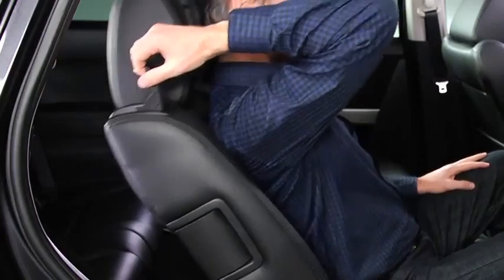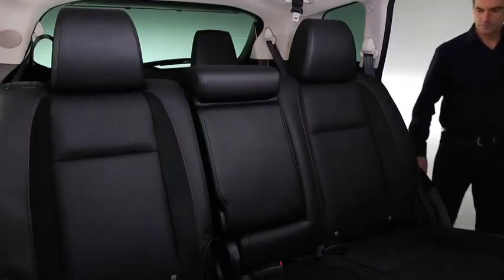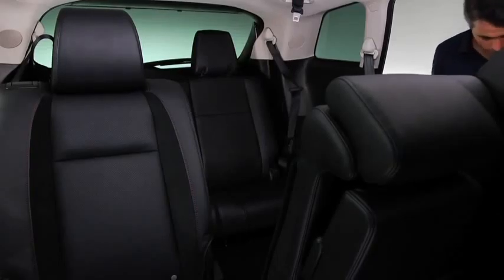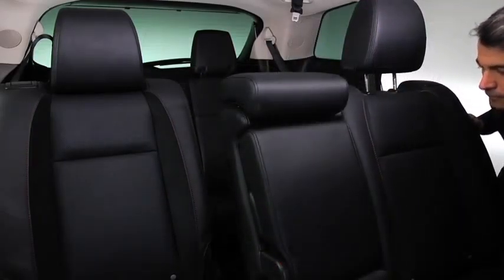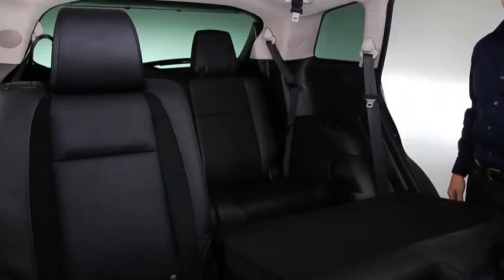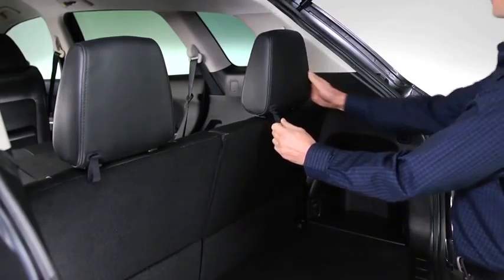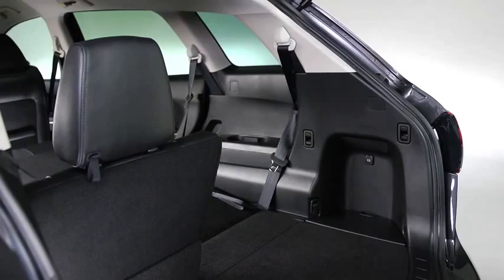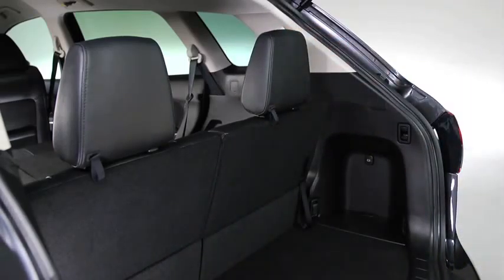2013 CX 9 — Second Third Row Seats Mazda USA